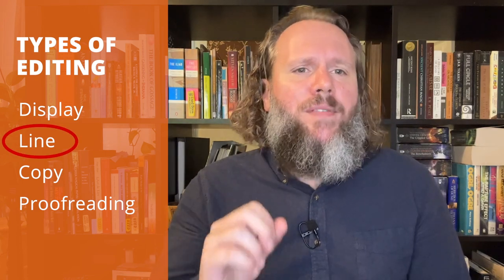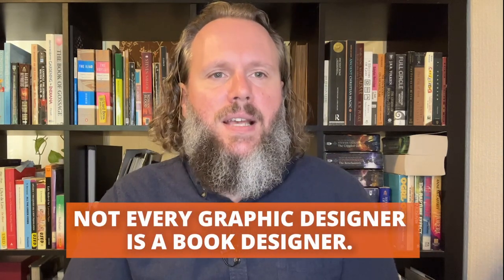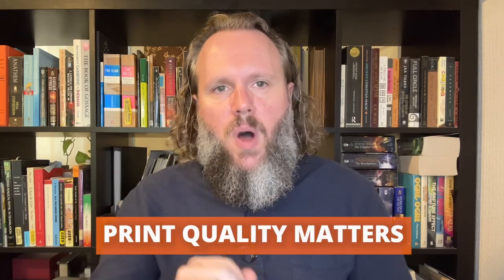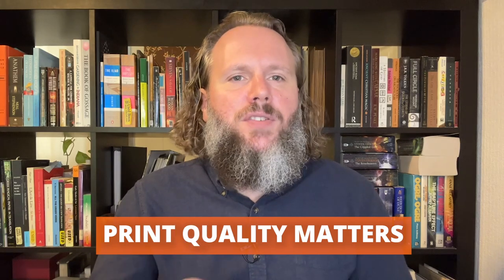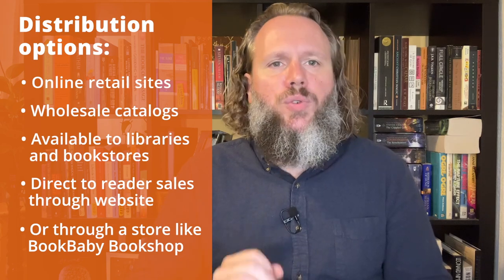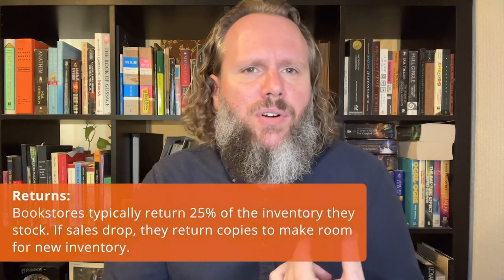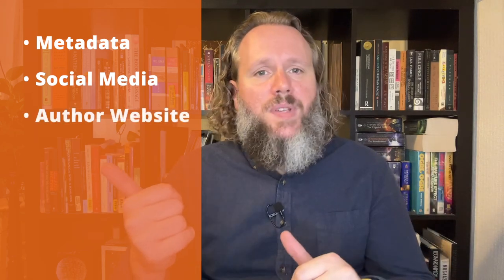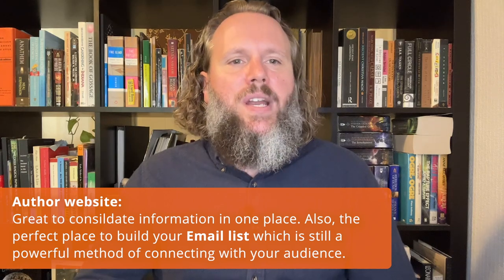What Happens After I'm Done Writing My Book? | Patrick Aylward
What exactly should you do once your manuscript is finished to ensure it has the best chances of making a splash? Join us and Patrick Aylward from BookBaby as we go through the various options authors have at their disposal.

WHO WE ARE:
If we haven't met before - Hey 👋 we are Brian and Philip, two book marketing nerds that happen to host the largest online event all about book marketing for fiction authors. We make videos that help you sell more books.

You can also Tweet @fmaonsocial with any feedback, ideas or thoughts about the lessons you've learnt from the videos and we can thank you personally for tuning in 🙏

P.S. Some of the links in this description are affiliate links that we get a kickback from at no extra cost to you (sometimes you'll even get a better deal through our links) 😜